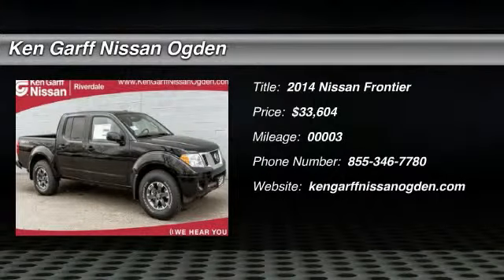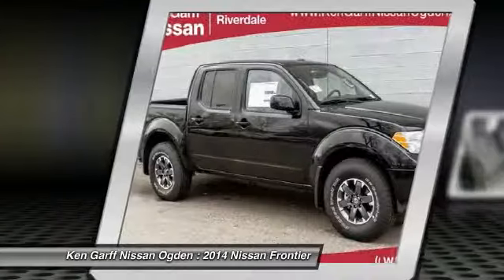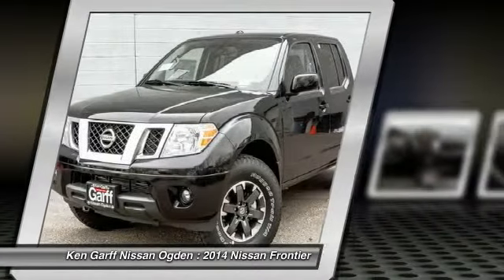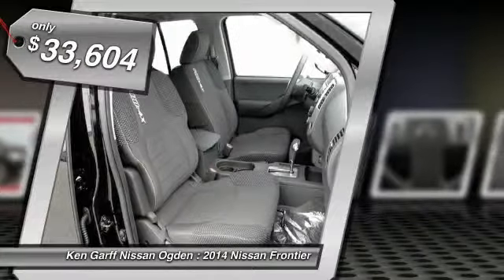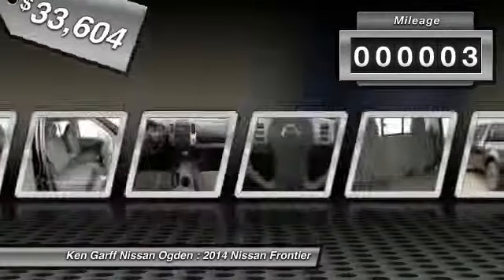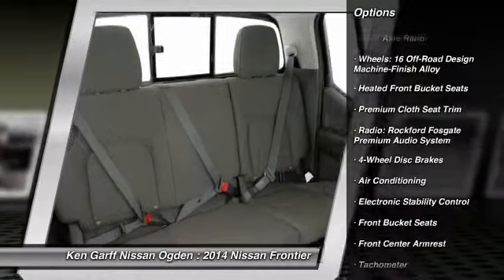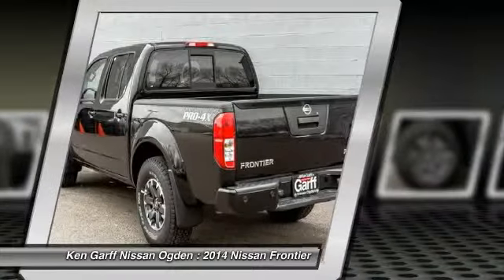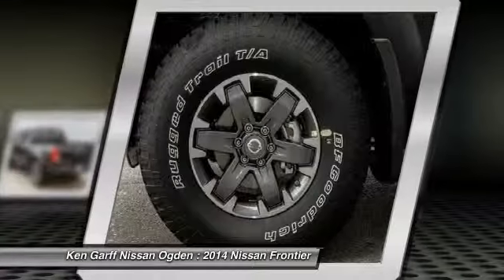2014 Nissan Frontier Riverdale UT 3N14410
615 W. Riverdale Road

Pick up this Black 2014 Nissan Frontier, available today at Ken Garff Nissan Ogden. Featuring Automatic transmission, it has 3 miles. This could be the one you've been searching for.